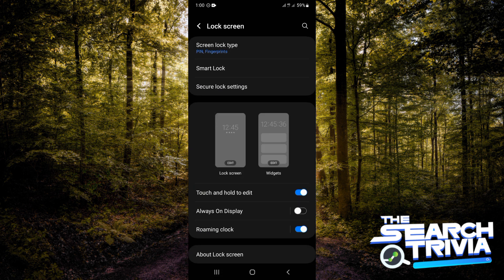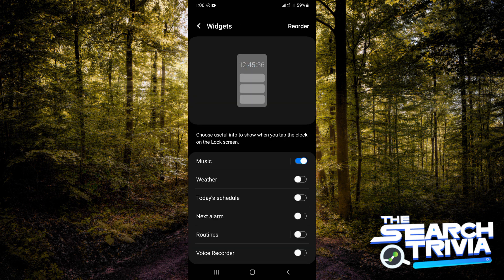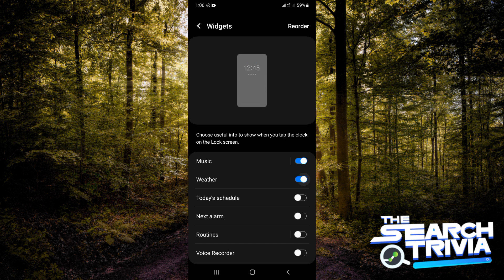How to Add Weather to Lock Screen on Android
In this video I'll show you How to Add Weather to Lock Screen on Android